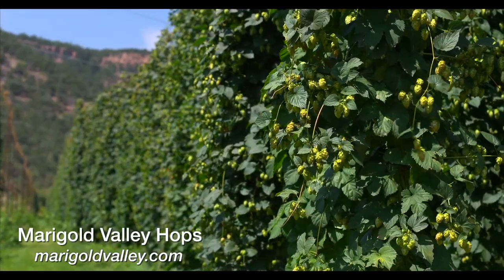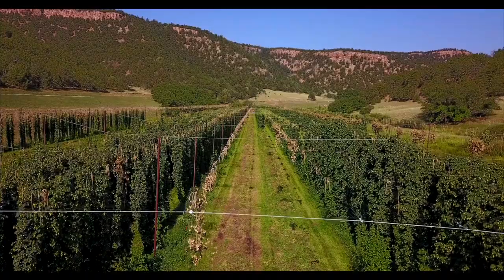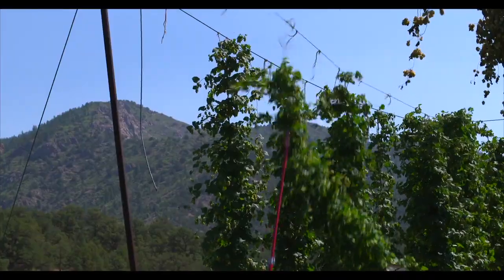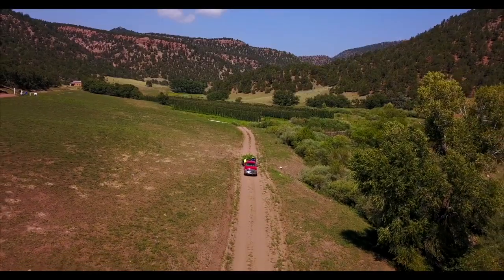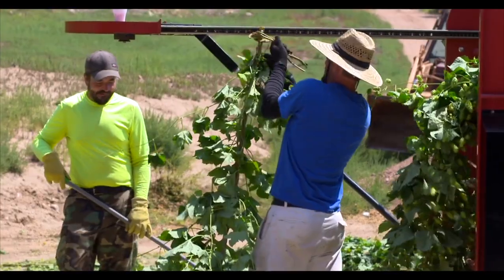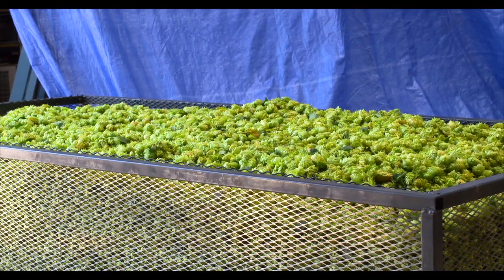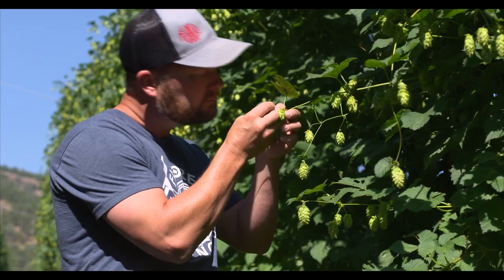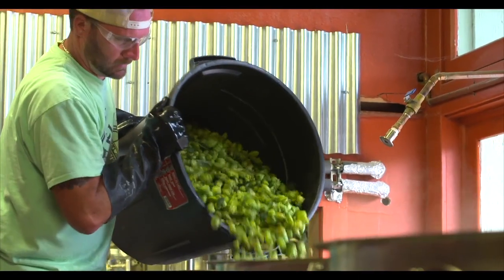Florence Brewery Hops for Octoberfest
Come along with Florence Brewing Company from farm to brewery as we harvest some locally grown hops for upcoming seasonal beers.
Come drink those beers at our 3rd Annual Oktoberfest event on Saturday, October 6th from Noon - 10 pm!